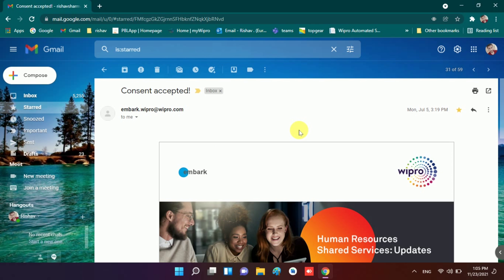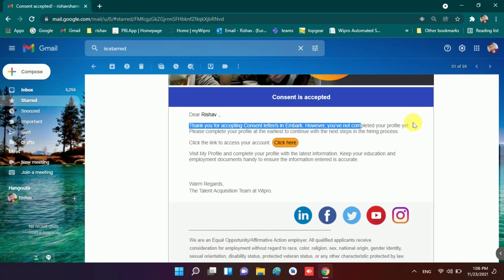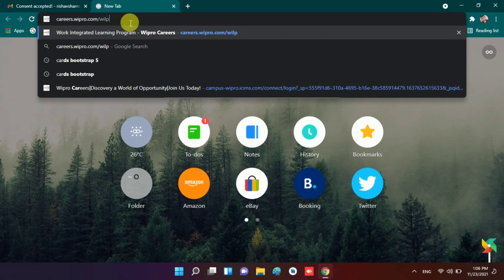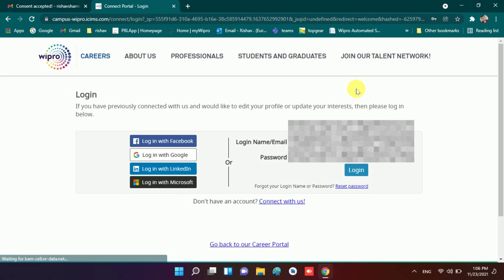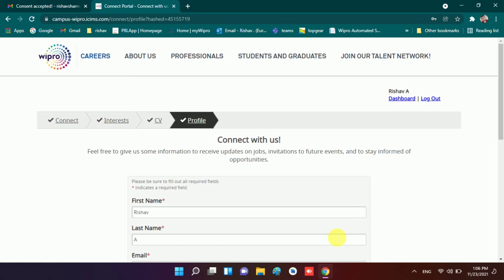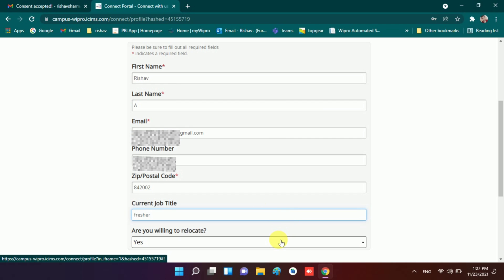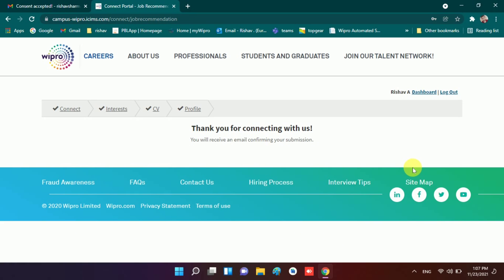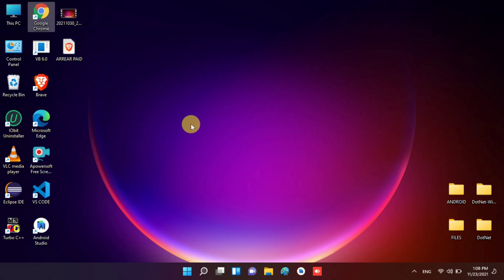Consent accepted mail | Complete your profile to the earliest | wilp / Elite nth 2021/2022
This video is about consent accepted mail.. how to complete your profile wilp elite nth
background verification completed.

🅽🅾🆃🅴 : Share screenshot of mail that you received..on my Instagram Or forward me mail so that I can upload videos quickly..don't ask too many questions their because, I am not able to answer to every chat.. so post your queries in comment section so that other people can also read your queries if they have same problem and I can answer them quickly 😊